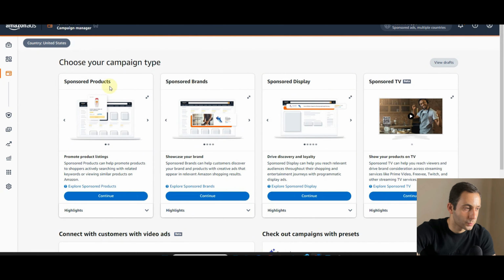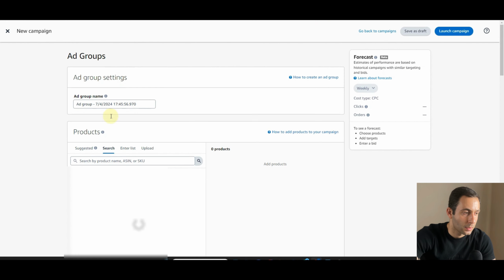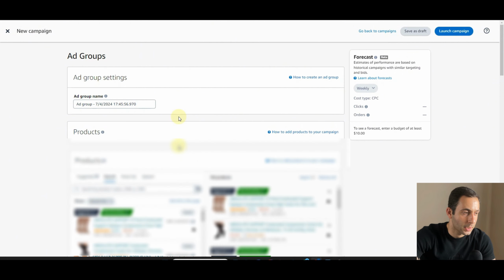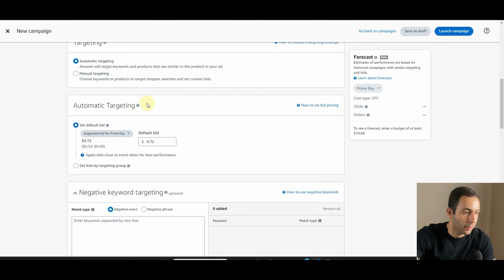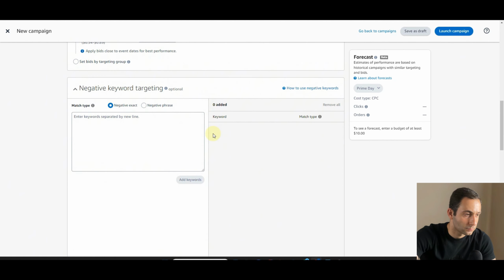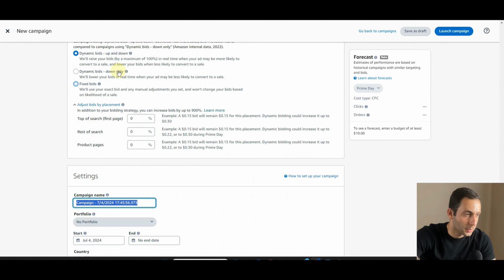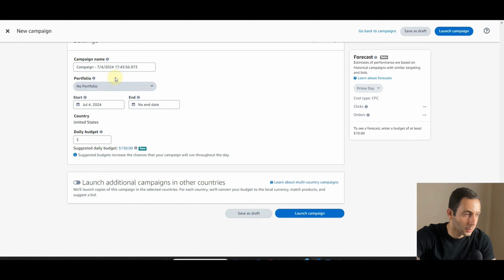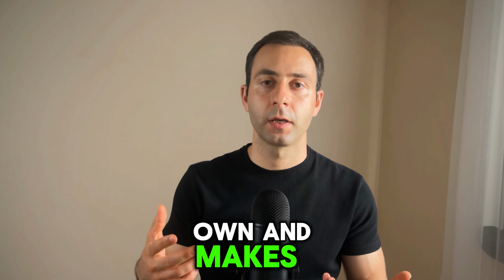MUST HAVE Amazon PPC Campaign - Catch All Ads - Low ACOS and High Sales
Spend 1 min to make $1000+ per month.
Create Catch All Amazon Ads campaign. Check this 1 min video to build the campaign.